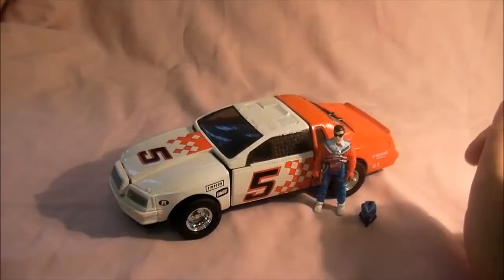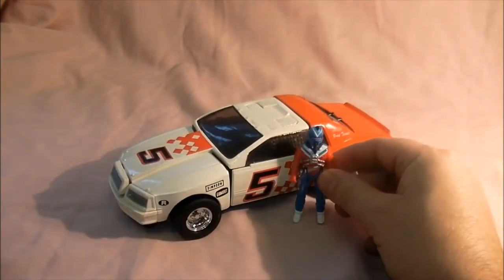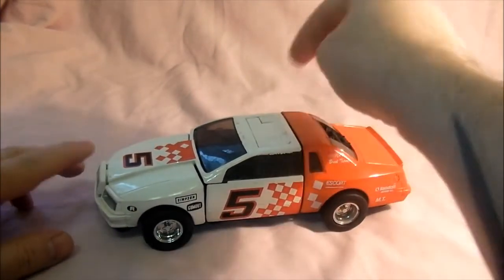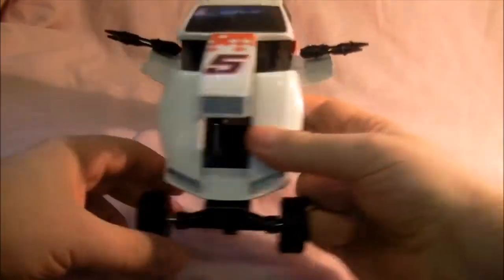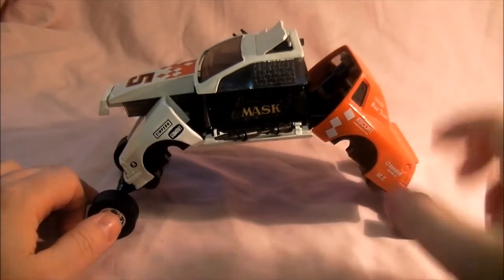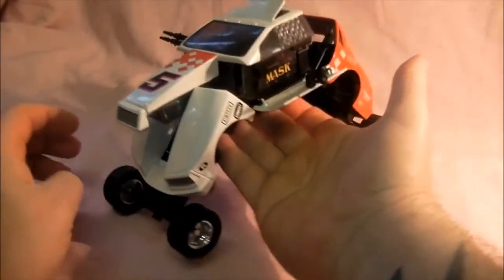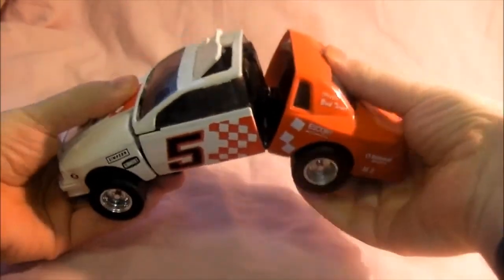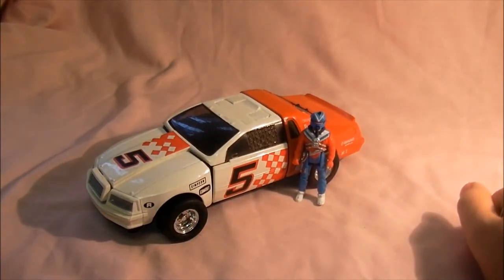M.A.S.K. Razorback 1987 Toy Review